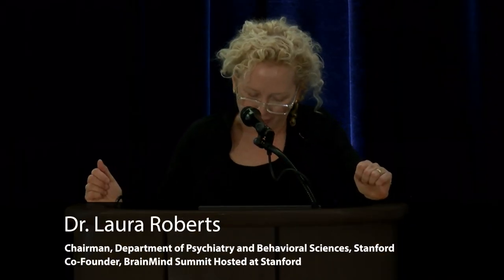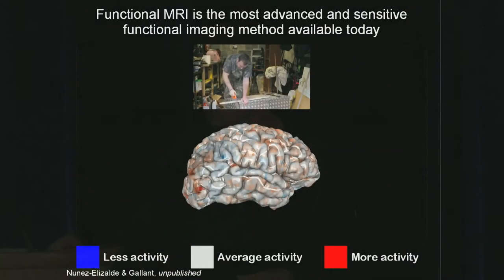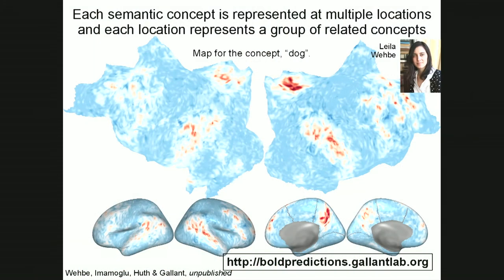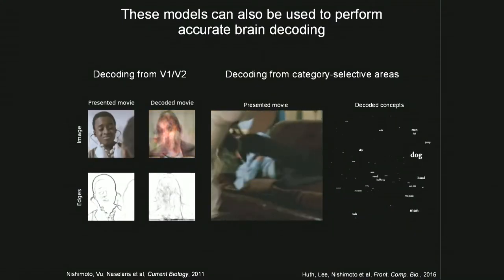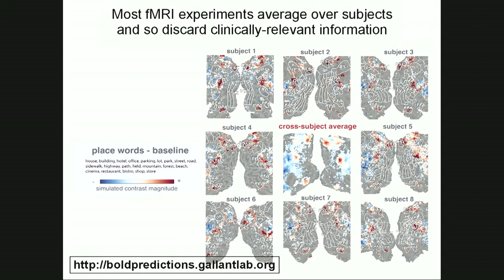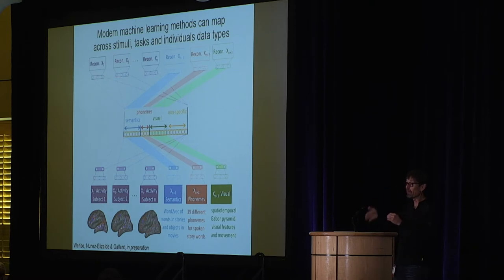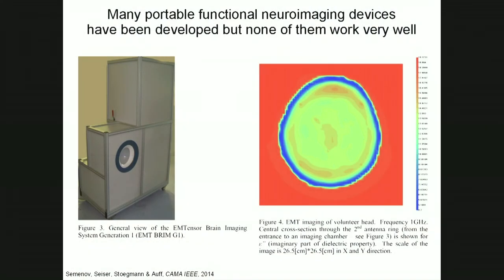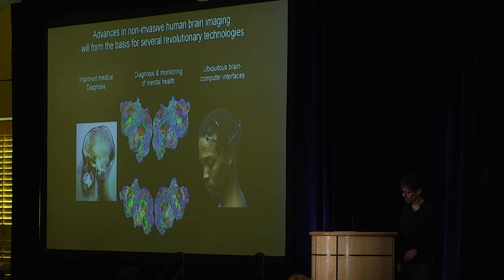Jack Gallant - Brain Mapping, Brain Decoding, and Future Neurotechnology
Dr. Jack Gallant's laboratory at UC Berkeley is focused on understanding the structure and function of the visual system. Vision is the most important sense for humans, and damage to vision through disease or stroke is a serious problem affecting millions of people. The human visual system is quite complicated, consisting of several dozen distinct modules (visual areas) arranged in a highly interconnected, hierarchical and parallel network. The visual system is also tightly integrated with other sensory subsystems and systems for memory and language. Because of this interconnectivity, and because the brain is build on modular principles, vision research also has important implications for understanding other brain systems.

BrainMind is a platform and private community of top brain scientists, entrepreneurs, investors, philanthropists, and academic institutions collaborating to accelerate impactful innovation in brain science.